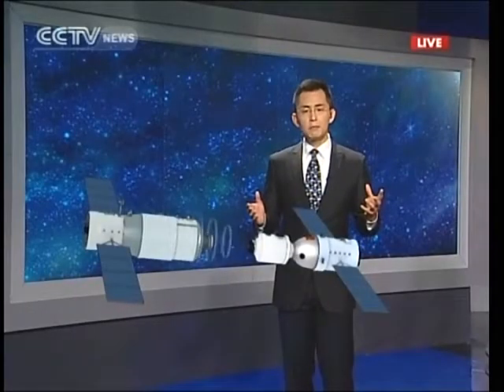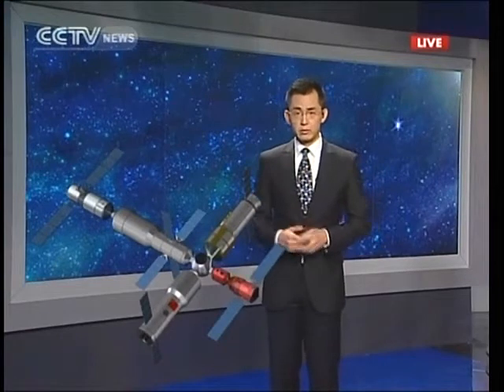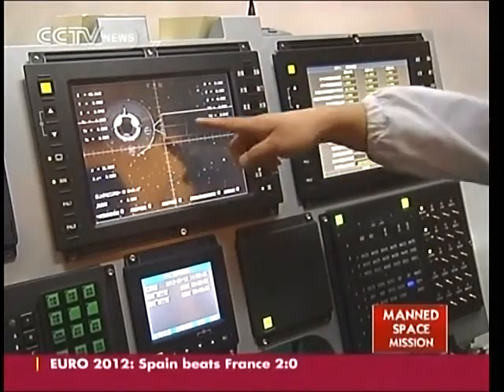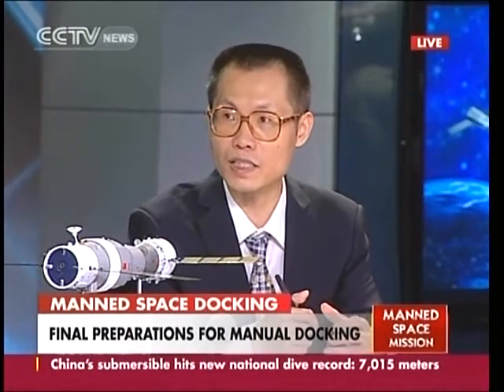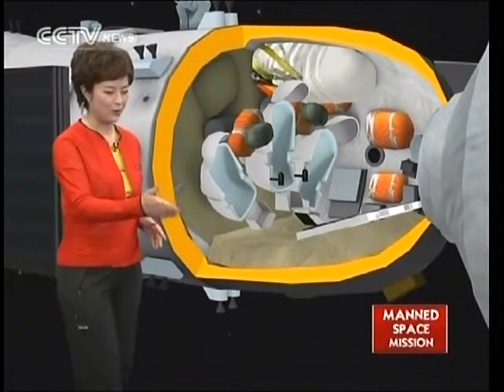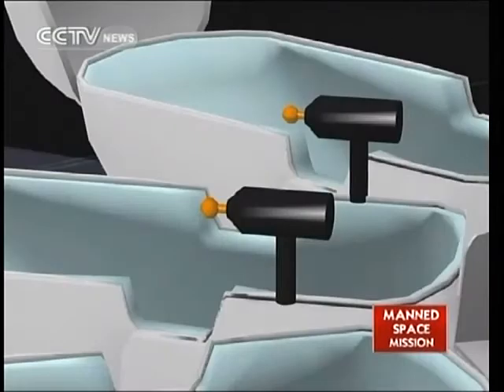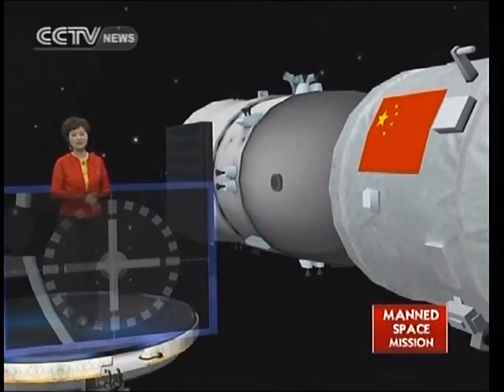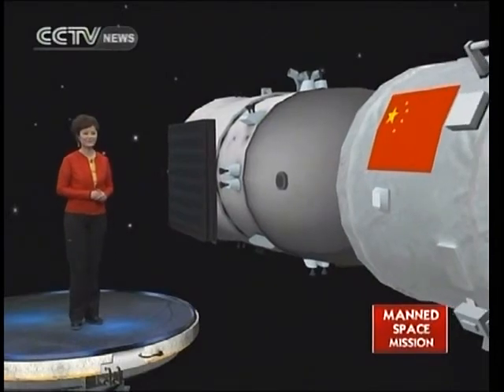Shenzhou 9 and Tiangong 1 Successful Manual Docking - Liu Wang 2 of 4 06-24-2012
Shenzhou 9 and Tiangong 1 Manual Docking  - Educational Simulation and Actual Docking Procedure Coverage